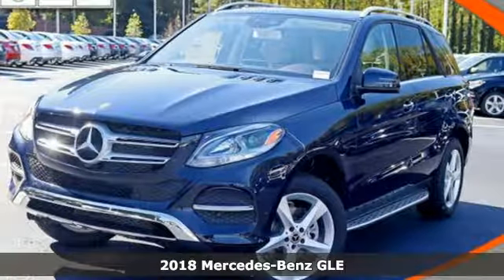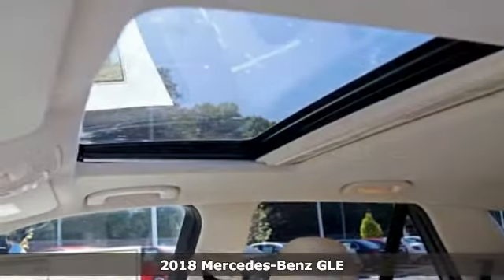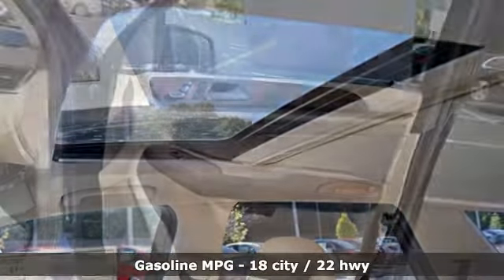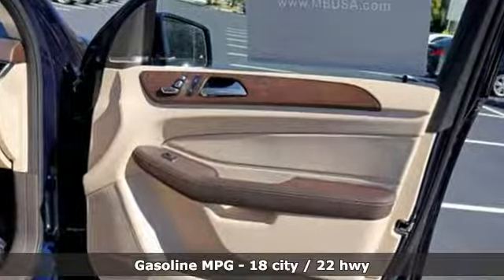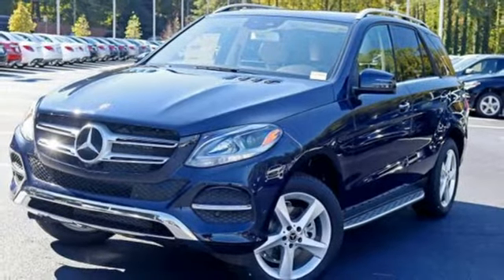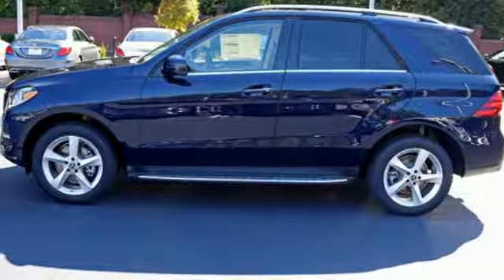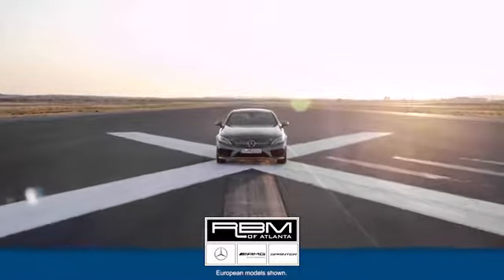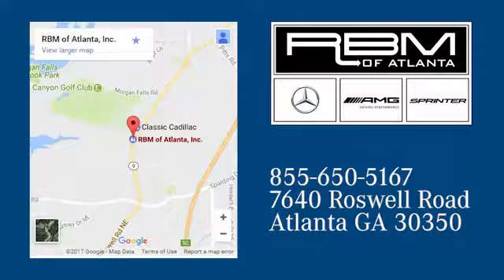New 2018 Mercedes-Benz GLE Atlanta GA Sandy Springs, GA GT165 - SOLD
Year: 2018
Make: Mercedes-Benz
Model: GLE
Trim: GLE 350
Engine: 6 Cyl. 3.5 L
Transmission: Automatic
Color: Lunar Blue Metallic
Interior: Ginger Beige/Espresso
Stock #: GT165
VIN: 4JGDA5HB6JB184315
WHEELS: 19 5-SPOKE (STD), TRAILER HITCH, REAR SEAT ENTERTAINMENT PRE-WIRING -inc: power passenger headrest, PREMIUM 1 PACKAGE -inc: DVD Player, Lane Keeping Assist, Apple CarPlay, Smartphone Integration (14U), Navigation Updates For 3 Years, Region Coding, Radio: COMAND Navigation, 8 color display, 115V AC Power Outlet, KEYLESS GO, Android Auto, Lane Tracking Package, Blind Spot Assist, SiriusXM Satellite Radio, 6 month trial, PORCELAIN HEADLINER, PARKING ASSIST PACKAGE -inc: Parking Package, Surround View System, Parking Pilot, NATURAL GRAIN BROWN ASH WOOD TRIM, LUNAR BLUE METALLIC, HOOD FIN COVERS, HEATED STEERING WHEEL. This Mercedes-Benz GLE has a dependable Premium Unleaded V-6 3.5 L/213 engine powering this Automatic transmission.*Experience a Fully-Loaded Mercedes-Benz GLE GLE 350 *BRUSHED ALUMINUM RUNNING BOARDS, Window Grid Diversity Antenna, Valet Function, Urethane Gear Shift Knob, Trunk/Hatch Auto-Latch, Trip Computer, Transmission: 7G-TRONIC 7-Speed Automatic, Transmission w/Driver Selectable Mode and Sequential Shift Control w/Steering Wheel Controls, Tracker System, Towing Equipment -inc: Trailer Sway Control, Tires: 255/50R19 AS, Tire Specific Low Tire Pressure Warning, Tailgate/Rear Door Lock Included w/Power Door Locks, Streaming Audio, Steel Spare Wheel, Speed Sensitive Rain Detecting Fixed Interval Wipers, Side Impact Beams, Roof Rack Rails Only, Roll-Up Cargo Cover, Remote Releases -Inc: Power Cargo Access.*Visit Us Today *Come in for a quick visit at RBM of Atlanta, 7640 Roswell Road, Atlanta, GA 30350 to claim your Mercedes-Benz GLE!

Address:
7640 Roswell Road